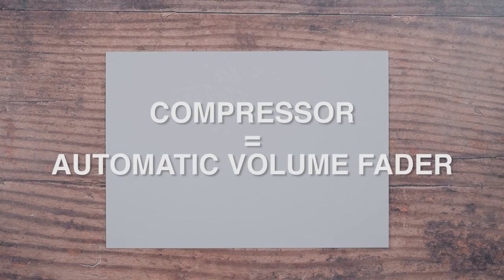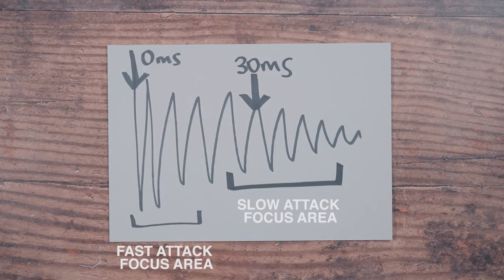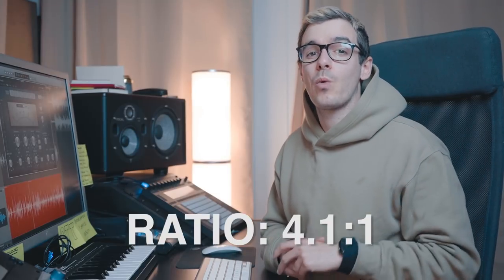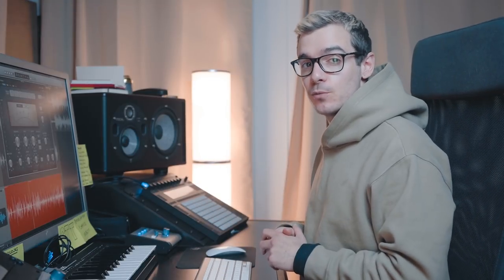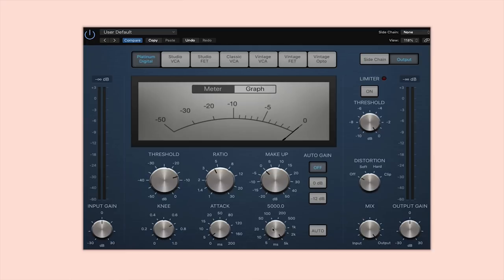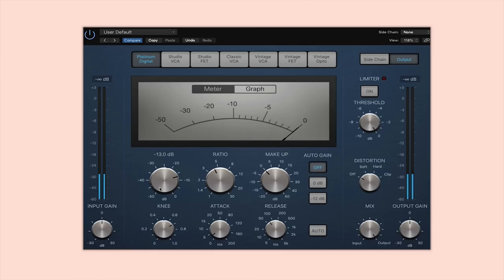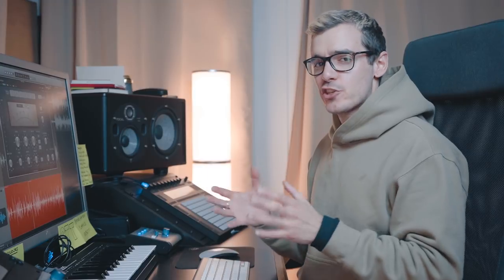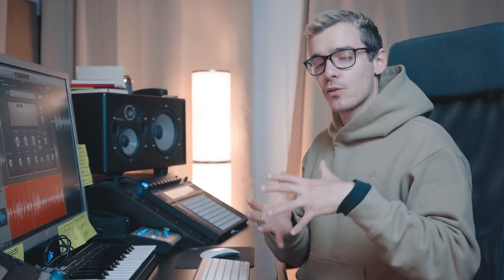Compression DEBUNKED (Part 1)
FREE PLUGIN CHEAT SHEET